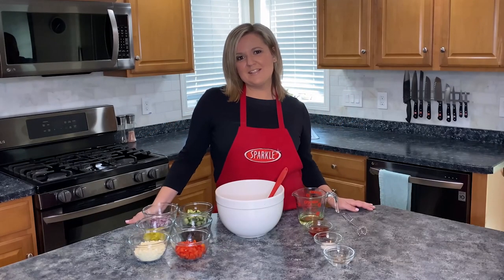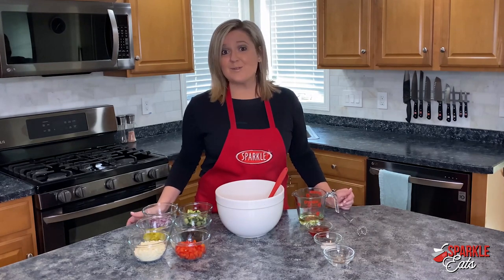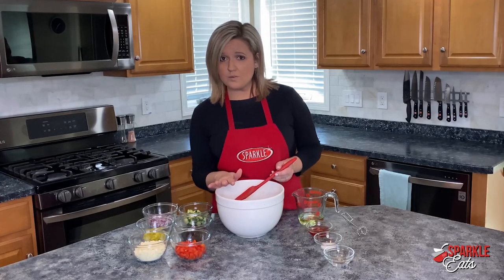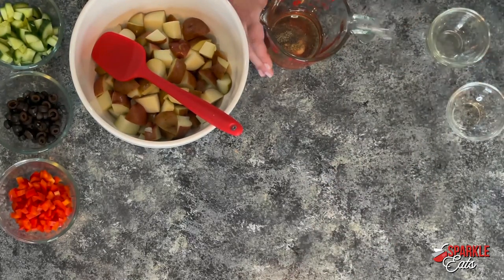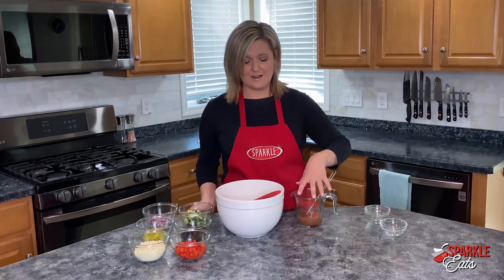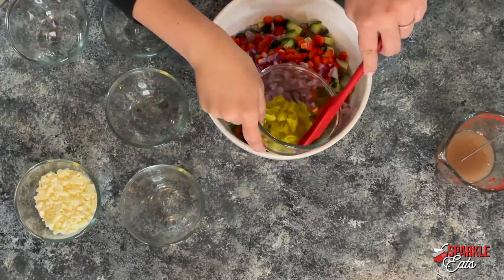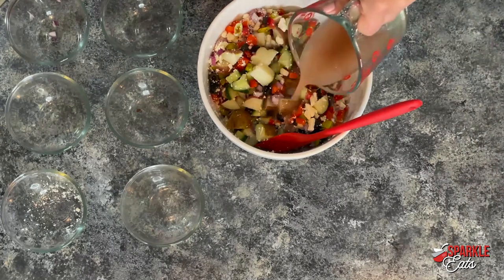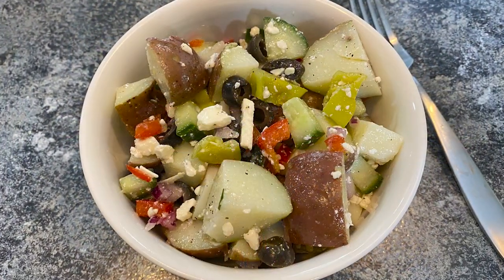Easy Greek Potato Salad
Thanks to Deb A. for this easy Greek Potato Salad recipe! It’s a great and lighter alternative to the mayonnaise-based recipe you’re probably used to making. And it’s delicious! 🥔

If you have a recipe you'd like to see us make in the Sparkle Eats kitchen, feel free to send it to us!